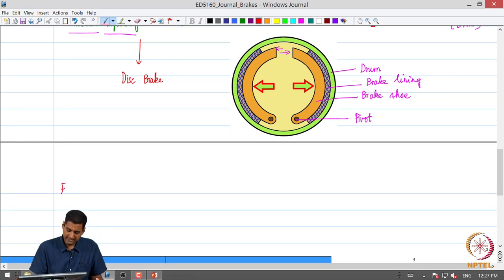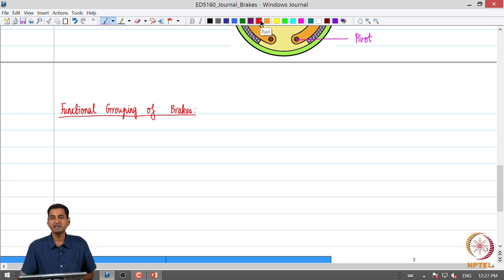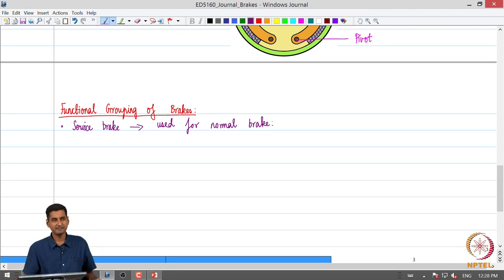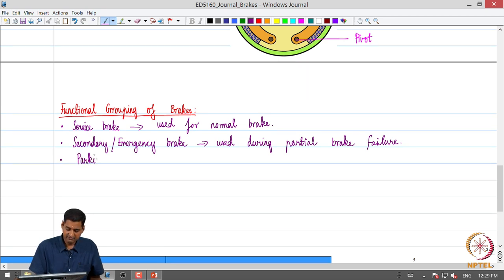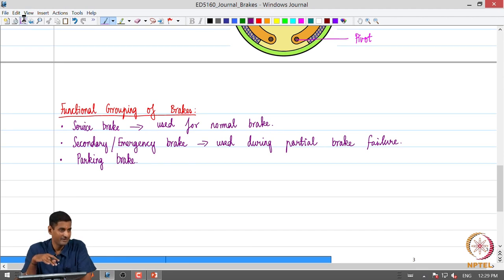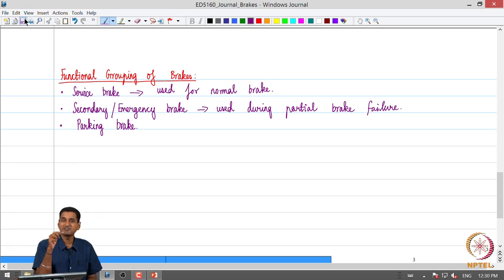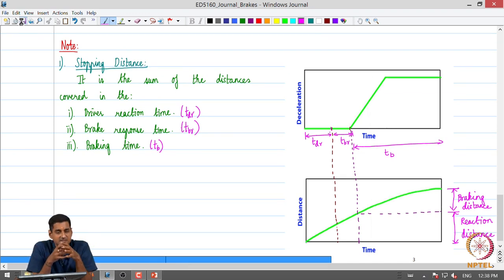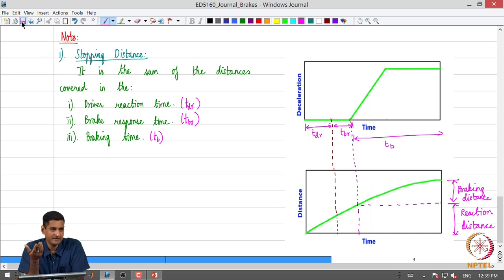Brake System - Part 02